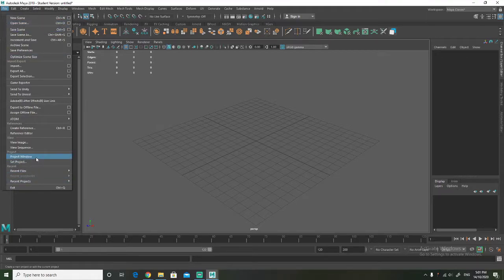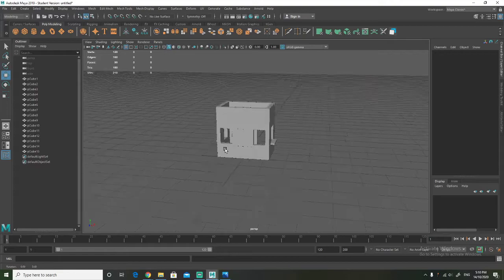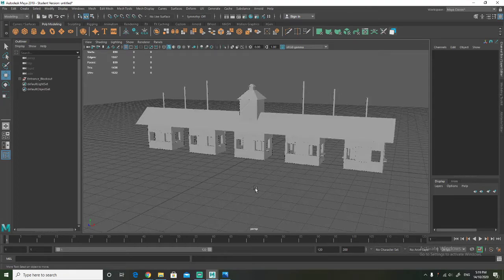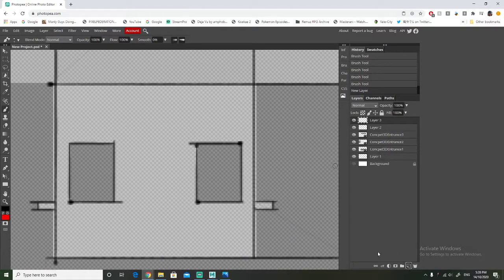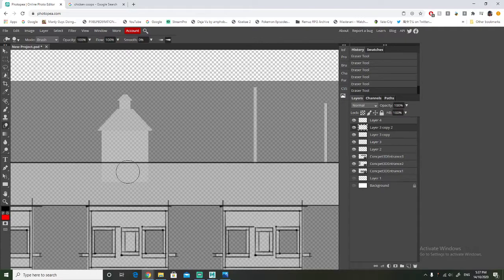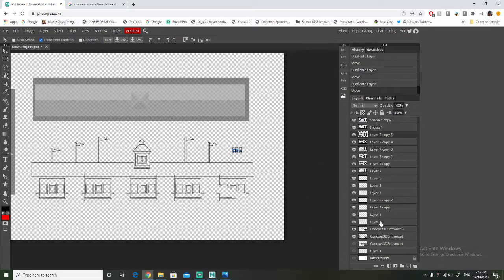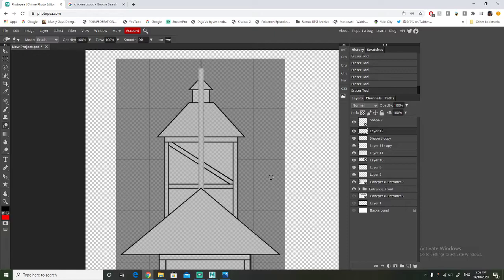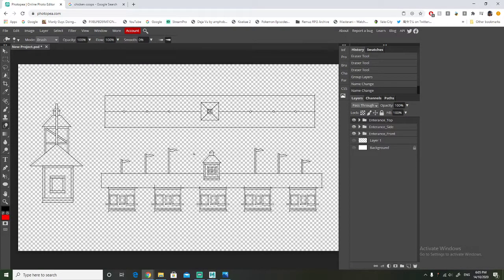Clicky's Hen House. Creating a 3D Theme Park from Scratch! #2: Enterance Concepting Part 1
In this stream, we use both Maya and Photopea to get started on creating the first piece concept art; the park's enterance!